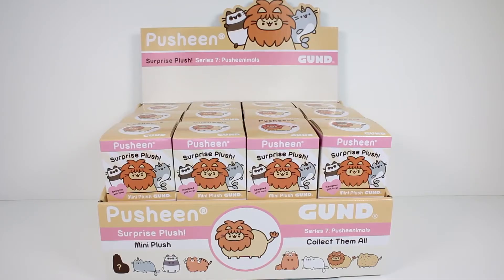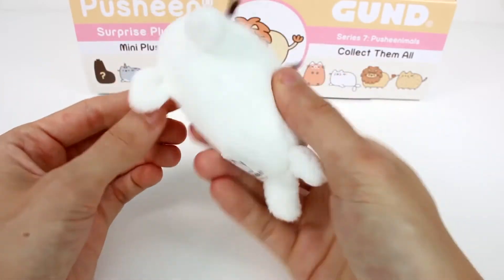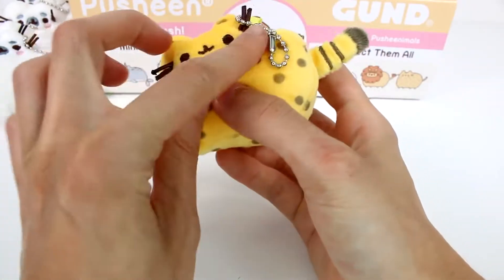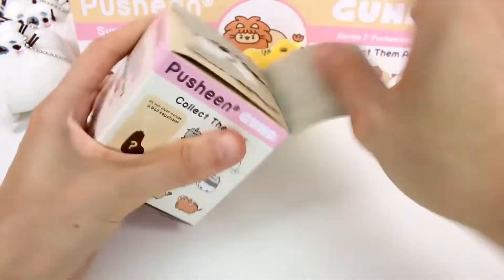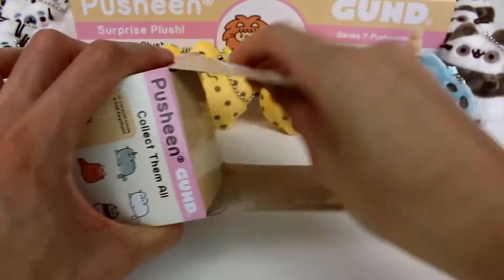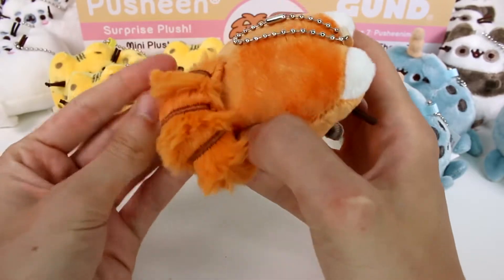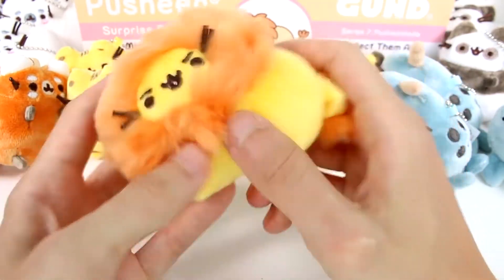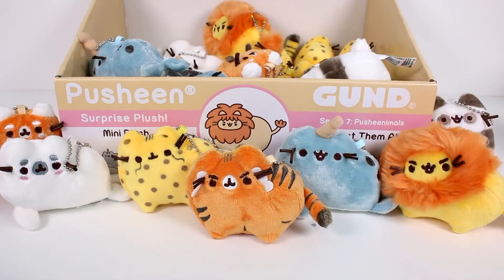The Art Gallery on Sun Princess can be found on the Promenade Deck outside the panoramic lifts.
22 - Fiesta
A Perfectly Good Heart - Valerie
A Place In This World - Valerie
Afterglow - Promenade
All Too Well - Fiesta
All You Had To Do Was Stay - Plaza
Back To December - Honcho
Bad Blood - Plaza
Begin Again - Fiesta
Better Than Revenge - Honcho
Blank Space - Plaza
Breathe - Royals
Call It What You Want - Emerald
Change - Royals
Clean - Plaza
Cold As You - Valerie
Cornelia Street - Promenade
Cruel Summer - Promenade
Dancing With Our Hands Tied - Emerald
Daylight - Promenade
Dear John - Honcho
Death By A Thousand Cuts - Promenade
Delicate - Emerald
Don't Blame Me - Emerald
Dress - Emerald
Enchanted - Honcho
End Game - Emerald
Everything Has Changed - Fiesta
False God - Promenade
Fearless - Royals
Fifteen - Royals
Forever & Always - Royals
Getaway Car - Emerald
Gorgeous - Emerald
Haunted - Honcho
Hey Stephen - Royals
Holy Ground - Fiesta
How You Get The Girl - Plaza
I Almost Do - Fiesta
I Did Something Bad - Emerald
I Forgot That You Existed - Promenade
I Knew You Were Trouble - Fiesta
I Know Places - Plaza
I Think He Knows - Promenade
I Wish You Would - Plaza
If This Was A Movie - Honcho
I'm Only Me When I'm With You - Valerie
Innocent - Honcho
Invisible - Valerie
It's Nice To Have A Friend - Promenade
King Of My Heart - Emerald
Last Kiss - Honcho
London Boy - Promenade
Long Live - Honcho
Look What You Made Me Do - Emerald
Love Story - Royals
Lover - Promenade
Mary's Song (Oh My My My) - Valerie
ME! - Promenade
Mean - Honcho
Mine - Honcho
Miss Americana & The Heartbreak Prince - Promenade
Never Grow Up - Honcho
New Year's Day - Emerald
Our Song - Valerie
Ours - Honcho
Out Of The Woods - Plaza
Paper Rings - Promenade
Picture To Burn - Valerie
...Ready For It? - Emerald
Red - Fiesta
Sad Beautiful Tragic - Fiesta
Shake It Off - Plaza
Should've Said No - Valerie
So It Goes... - Emerald
Soon You'll Get Better - Promenade
Sparks Fly - Honcho
Speak Now - Honcho
Starlight - Fiesta
State Of Grace - Fiesta
Stay Beautiful - Valerie
Stay Stay Stay - Fiesta
Style - Plaza
Superman - Honcho
Teardrops On My Guitar - Valerie
Tell Me Why - Royals
The Archer - Promenade
The Best Day - Royals
The Last Time - Fiesta
The Lucky One - Fiesta
The Man - Promenade
The Outside - Valerie
The Story Of Us - Honcho
The Way I Loved You - Royals
This Is Why We Can't Have Nice Things - Emerald
This Love - Plaza
Tied Together With A Smile - Valerie
Tim McGraw - Valerie
Treacherous - Fiesta
We Are Never Ever Getting Back Together - Fiesta
Welcome To New York - Plaza
White Horse - Royals
Wildest Dreams - Plaza
You Belong With Me - Royals
You Need To Calm Down - Promenade
You're Not Sorry - Royals